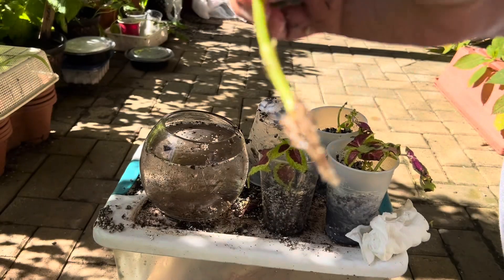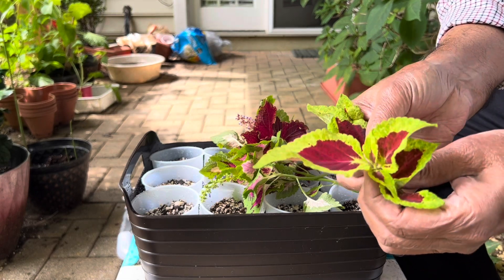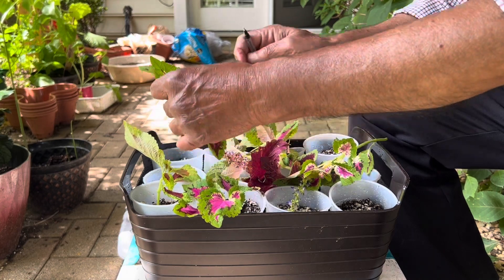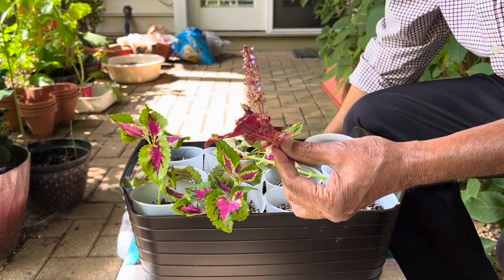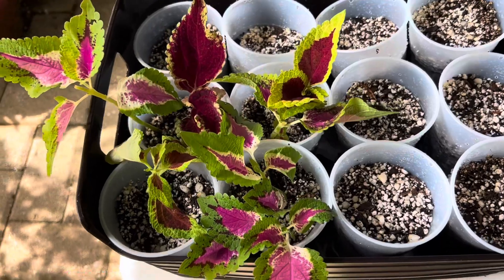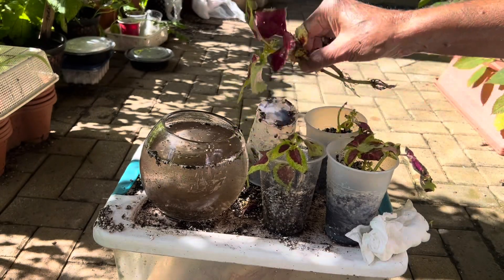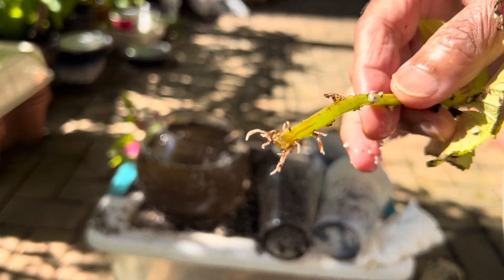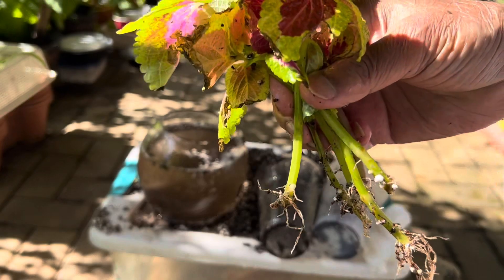Overwintering Coleus for next season | Propagating Coleus from Cuttings | Rooting Coleus Cuttings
Hi there,
Today’s video is about propagating coleus plant from cuttings to save them indoor for next growing season.
Take some healthy coleus cuttings from the mother plant and remove the lower leaves, only two sets of leaves are good enough for photosynthesis, take plastic cups and make some drainage holes, put a moist mixture of perlite and potting mix 50 : 50 then tuck in the cuttings and put the cups in a tray with some water In tray , the cups will soak the water from the tray when they need.
After 3 to 4 weeks they will start growing roots, you can transplant them and put indoor or in green house till next spring, so you don’t have to buy these plants again.